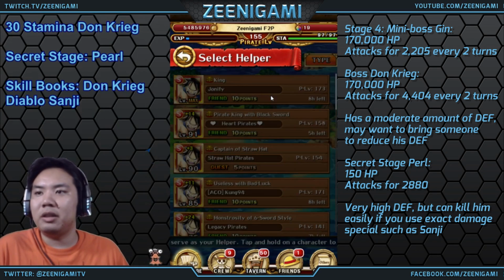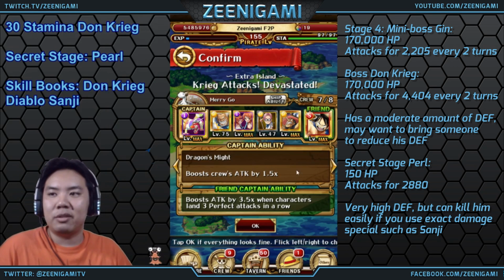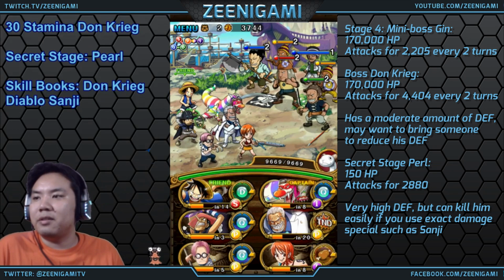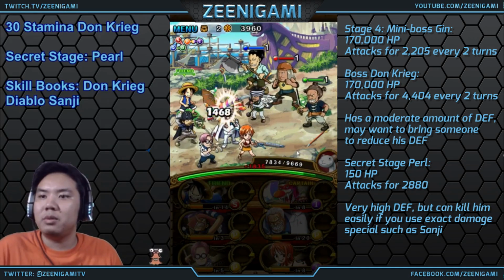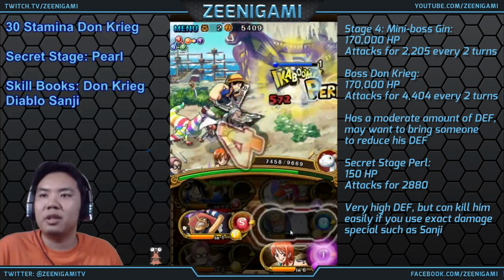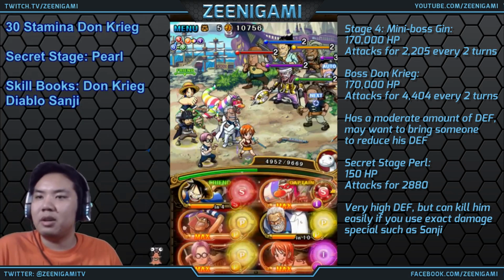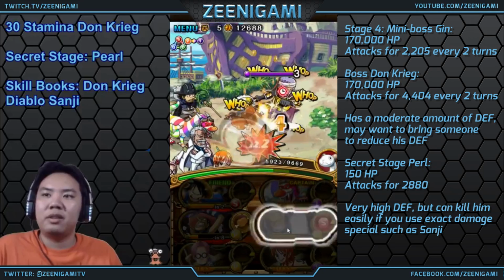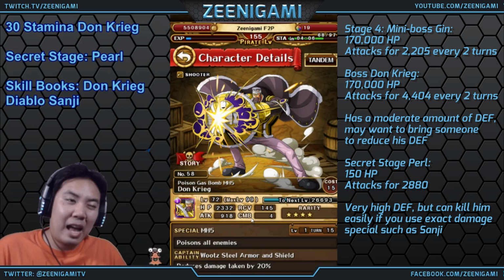Walkthrough for Don Krieg 30 Stamina [One Piece Treasure Cruise]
Walkthrough for 30 Stamina Don Krieg Fortnight island in One Piece Treasure Cruise. Don Krieg's Fortnight was one of the first islands made, so the rewards aren't very good to be honest. Your best bet will be to get a single Don Krieg and go ahead and farm something else. Sanji skill books are useful for getting Sanji's special cooldown low for an easy Princess Turtle team using himself and Vista.

Teams Showcased:
Gear 3 + Rainbow Dragon Free To Play Team